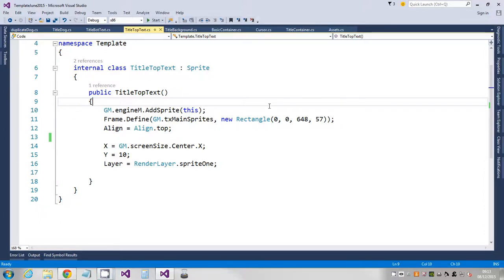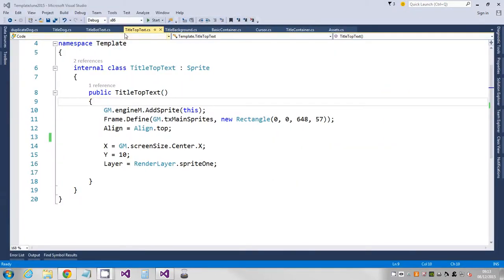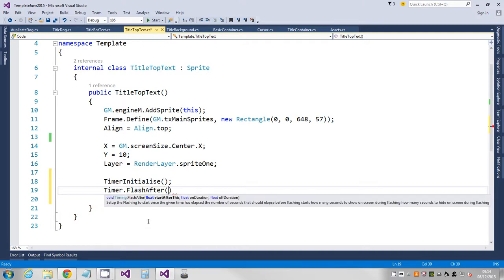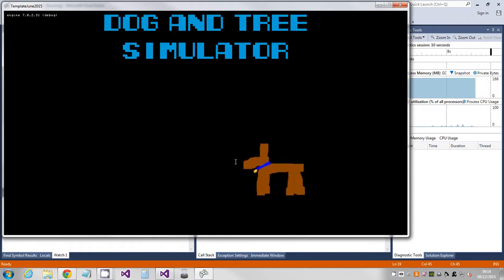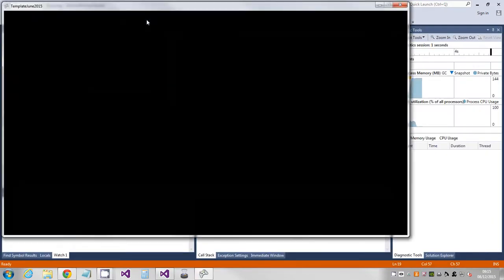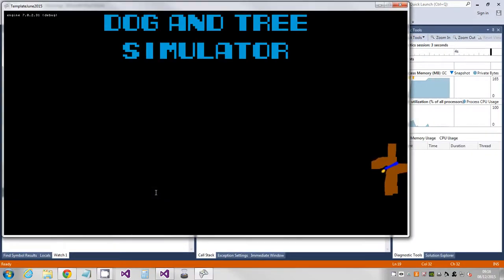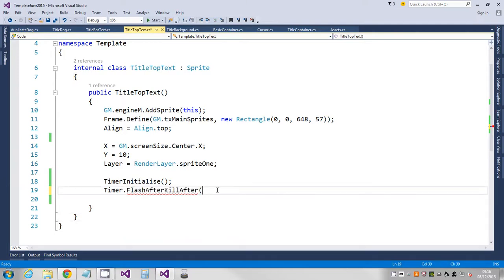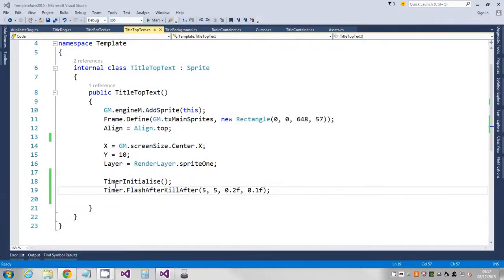Sprite Flashing effects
this video shows you how to add flashing and killing effects to sprites based on the sprite timer sub system